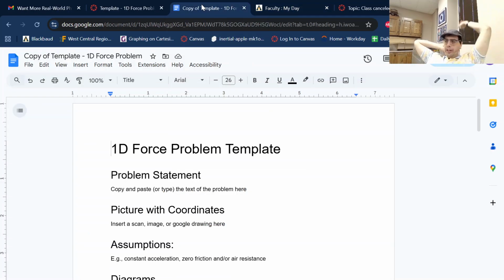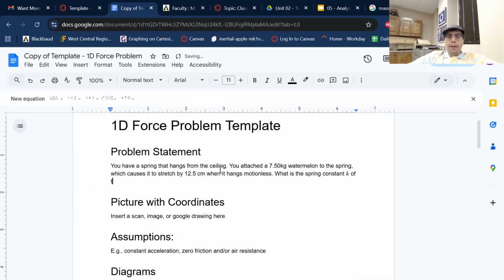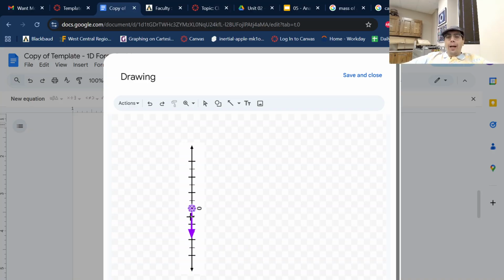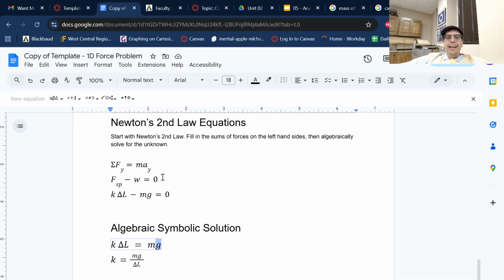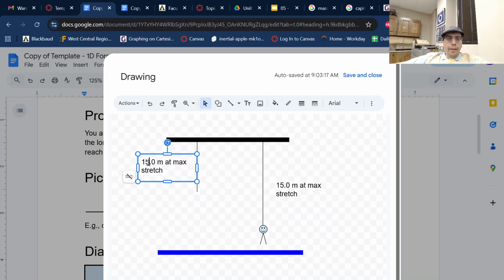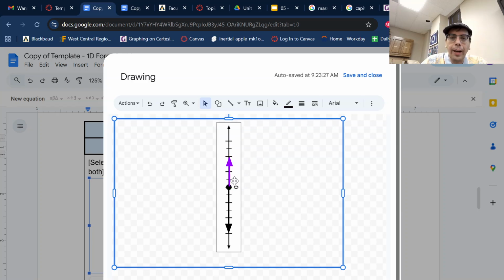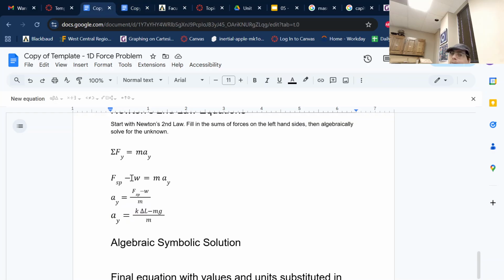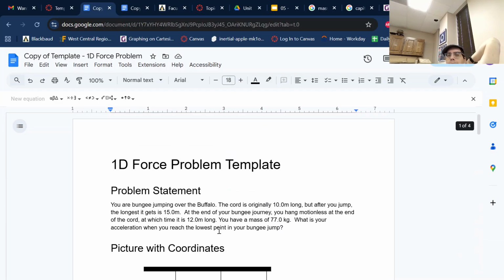College Physics 1 - 1D Force problem practice